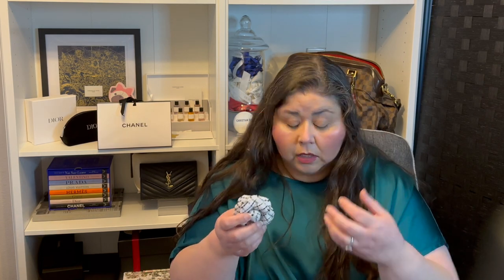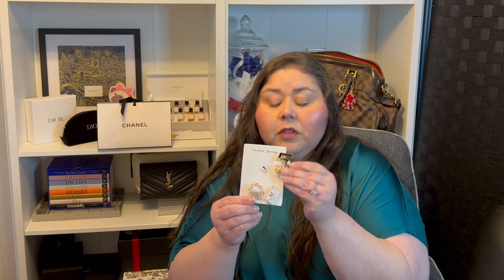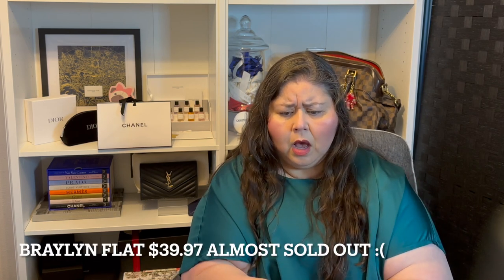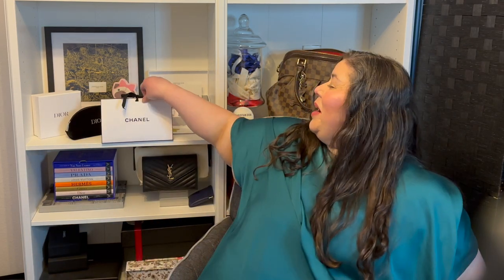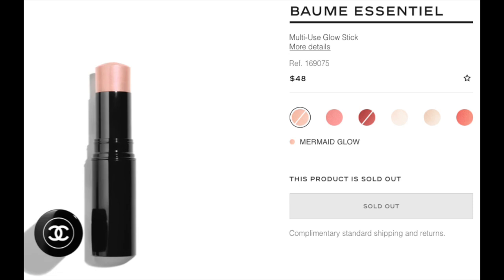Budget-friendly Chanel Dupes : Get The Designer Look For Less!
Inspired by @camochica recent video on some faves she's picked up! I bought some Chanel-esque items AND a beauty goodie! Check out @SuperDacob awesome DIY chanel camelia brooches ! @DeeDee_Bean and I did a craft….HOW TO DIY Chanel Crossbody Bag for $100 | Collab Time: @DeeDee_Bean

Write me:
3760 Market St NE #183

I film with an iPhone14ProMax and basic ringlight from Amazon.

0:00 intro
4:08 Camelias and brooches
6:28 Shoes
8:42 Chanel beauty